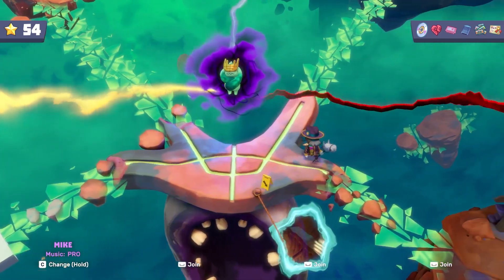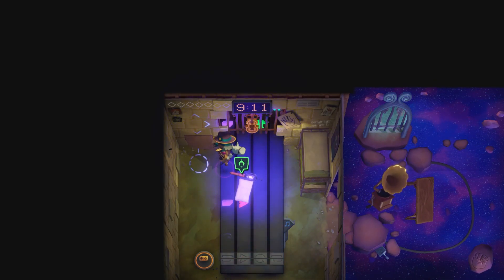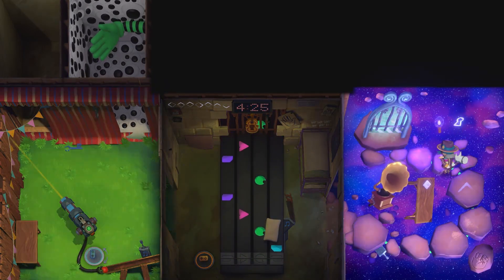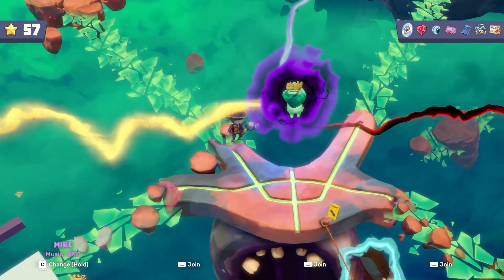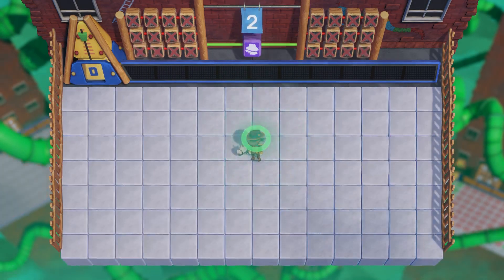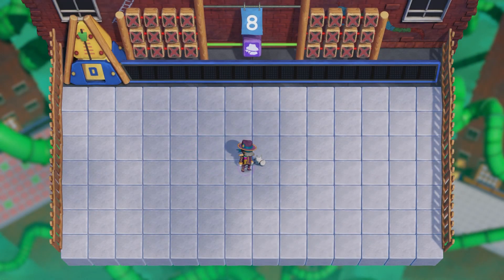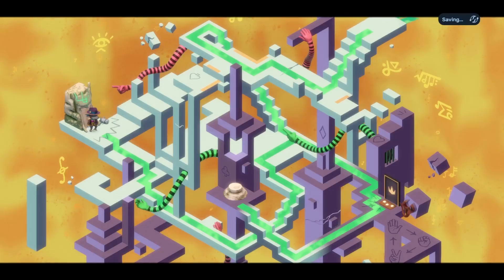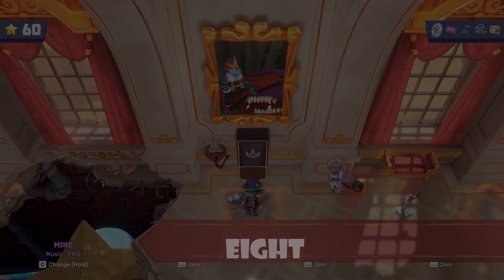WE FREED THE 1ST MINIM - SUPER CRAZY RHYTHM CASTLE PART 7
We have come a long way and are almost done... I think..